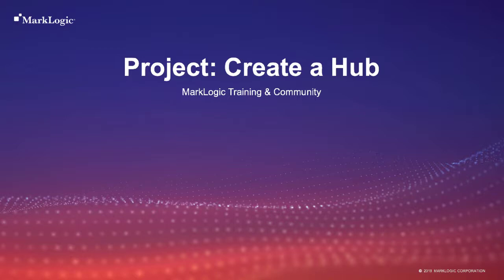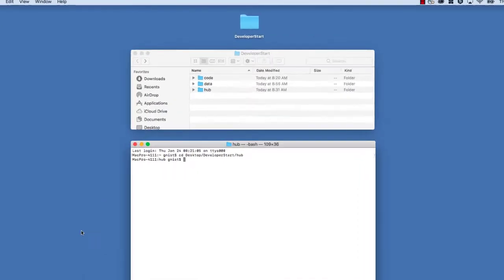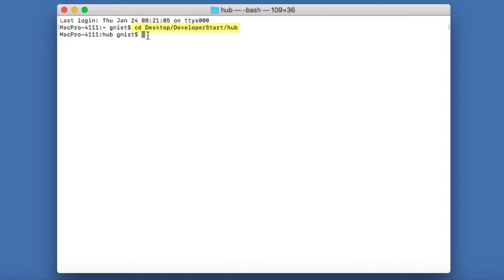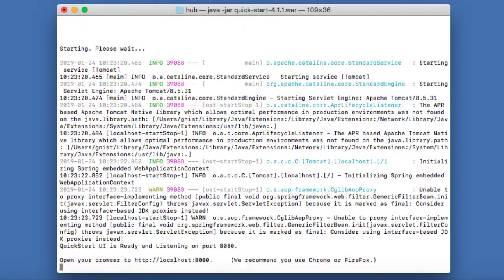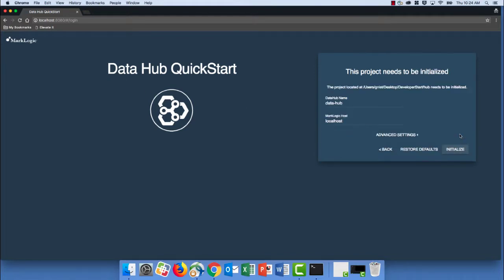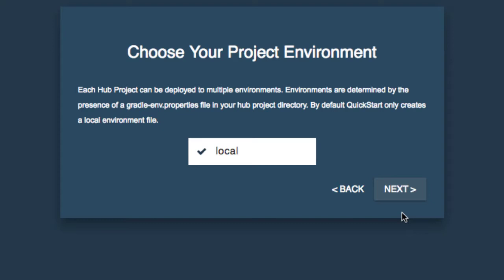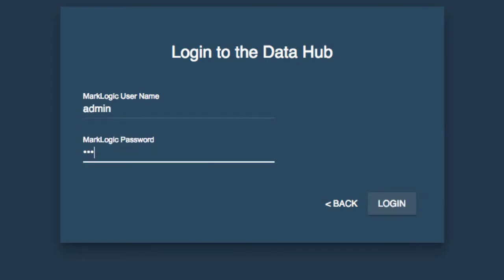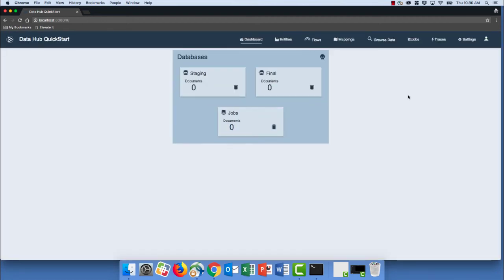Getting Started with the MarkLogic Data Hub - Create a Hub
You'll learn how to use the MarkLogic Data Hub QuickStart to setup your first MarkLogic Data Hub project.